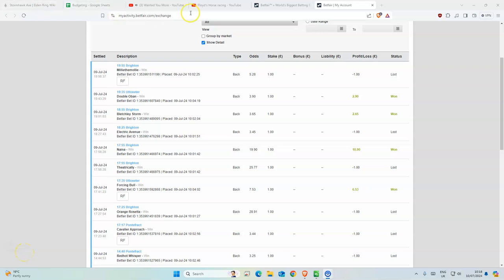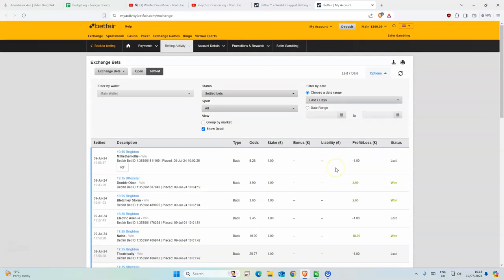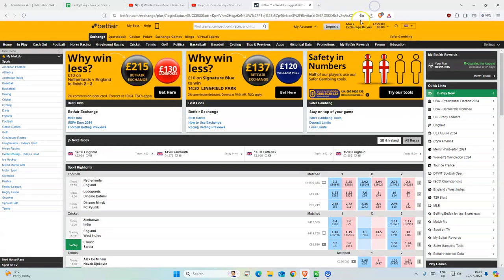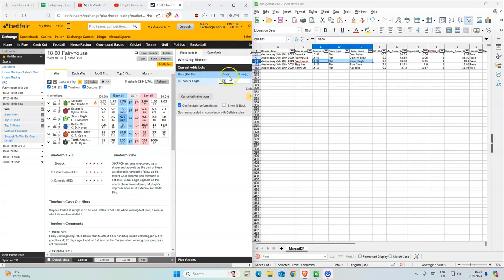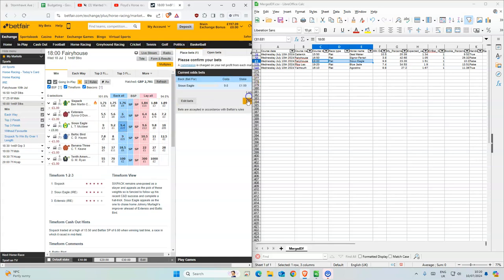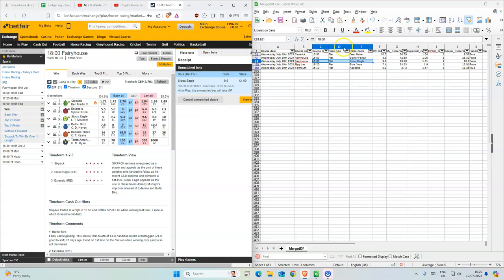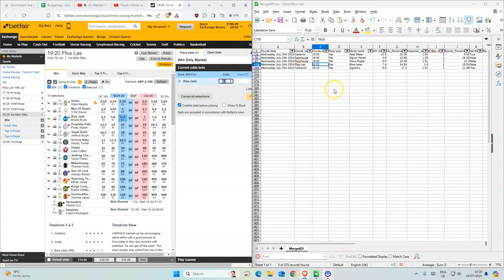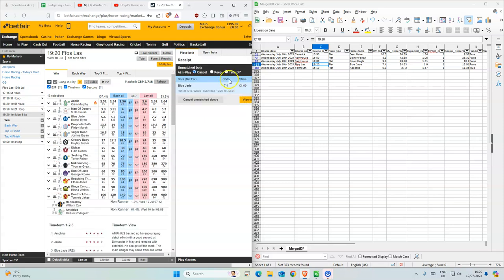Horse Racing Tips Today | 10 07 2024 | My Daily Betting Diary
Catterick 15:50 Deal Maker 10.5
Fairyhouse 16:50 Signor Ferrari 3.8
Fairyhouse 18:00 Sioux Eagle 9.8
Ffos Las 19:20 Blue Jade 7.4
Yarmouth 16:10 Agostino 8.8

18+ Gamble Responsibly

🔎 HASHTAGS 🔎